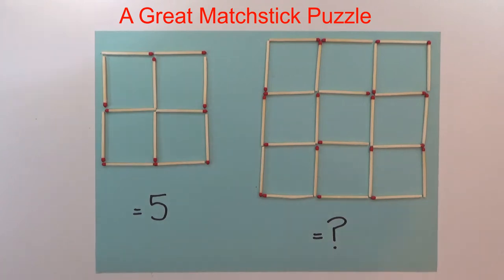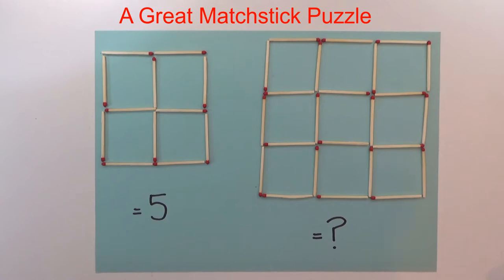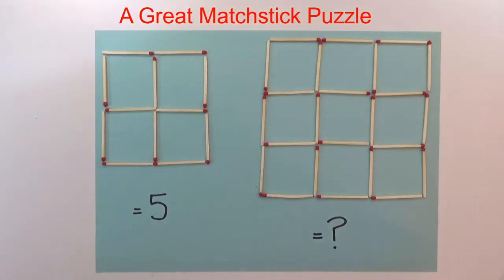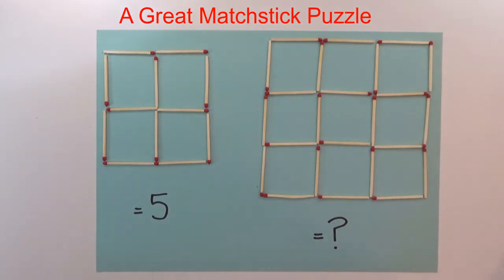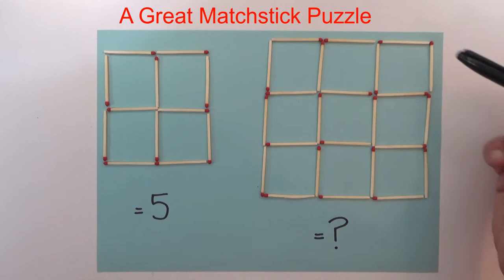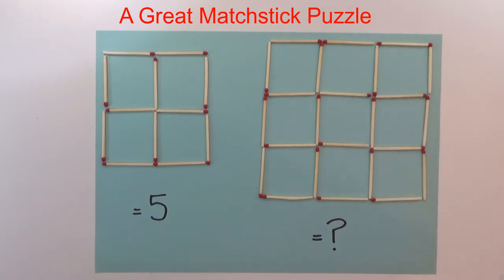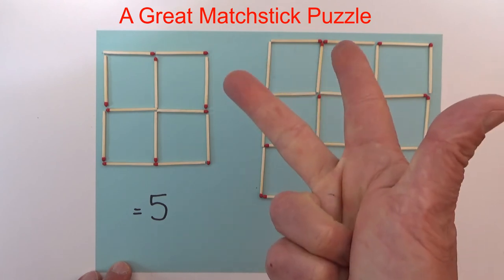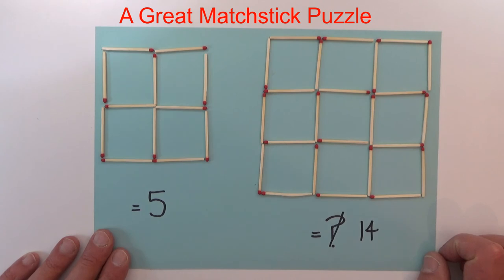How to Solve the Match Stick Puzzles, 4 boxes = 5 & 9 boxes = ? - Step by Step, Detailed Solution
This is another great MatchStickPuzzle that I'm sharing. Both the puzzle and the detailed solution are included in this video. The match sticks are arranged to create two groups. The first group of matches creates 4 boxes and is equal to 5. The second group of matches creates 9 boxes and (to solve the puzzle) you must find the number that relates to these 9 boxes made from matches. Watch the video for all the details (provided by HowToSolvePuzzles ). This is a great puzzle as the solution requires you to think hard about what has been created with the matchsticks.